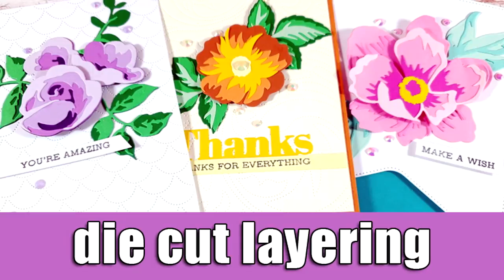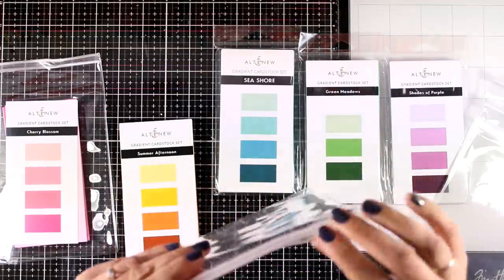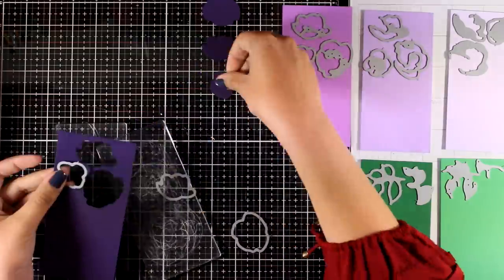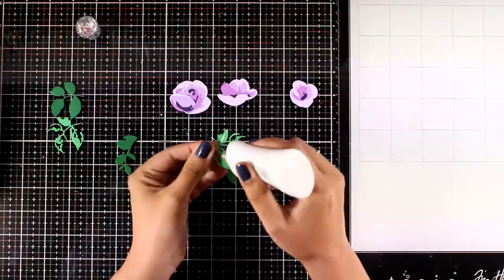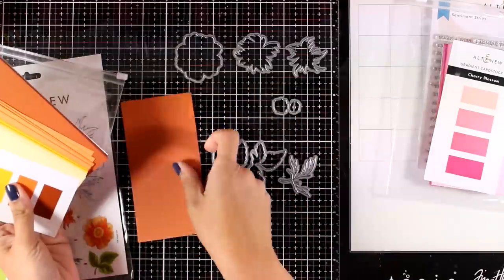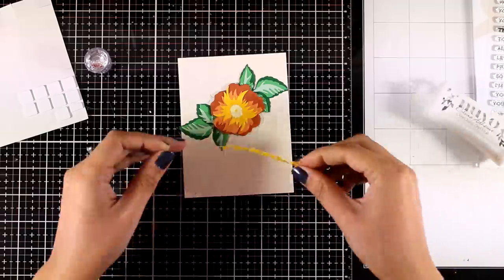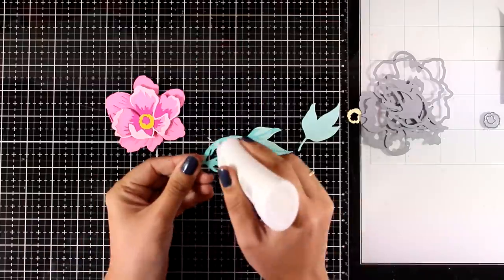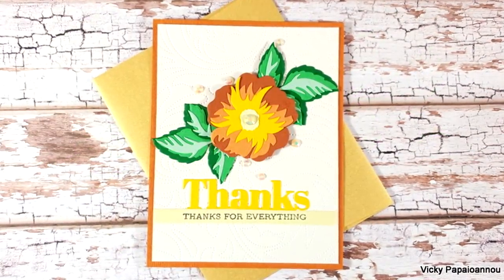Die cut layering with gradient cardstock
Step by step video on creating cards using die cut layering.